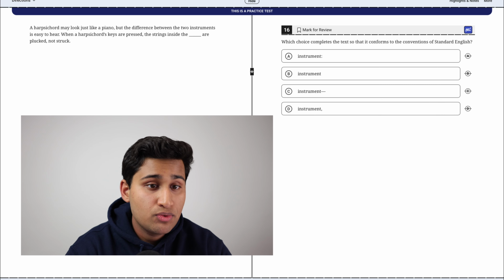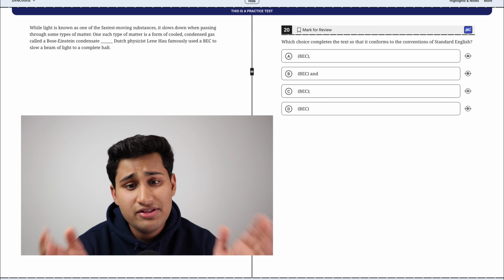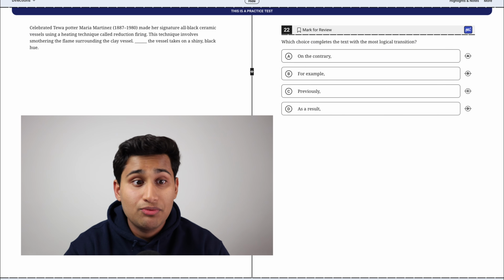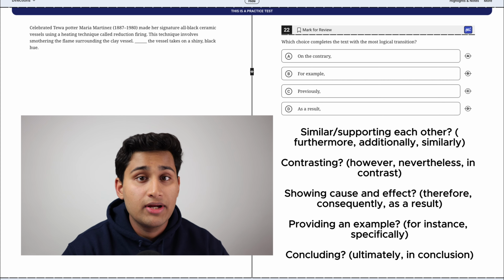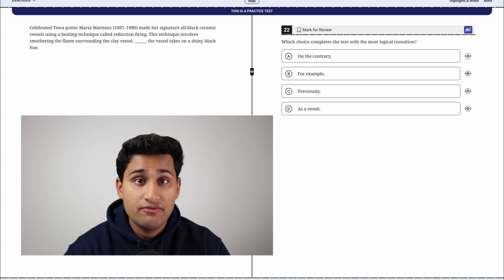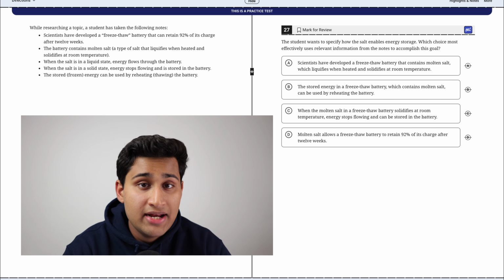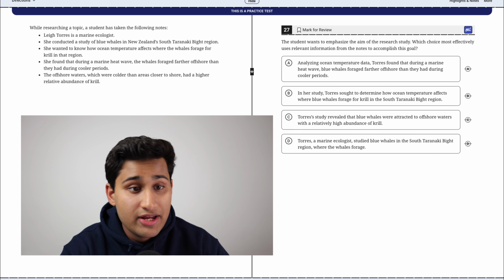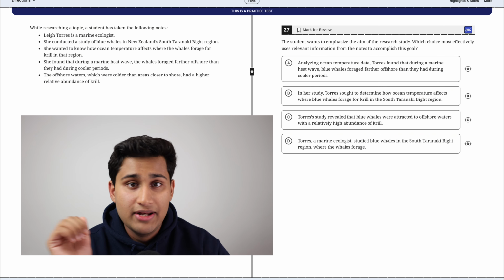Beat the SAT in 11 minutes... (Part 2)